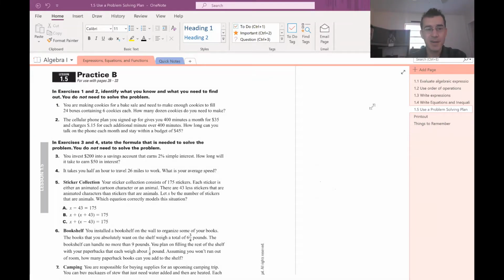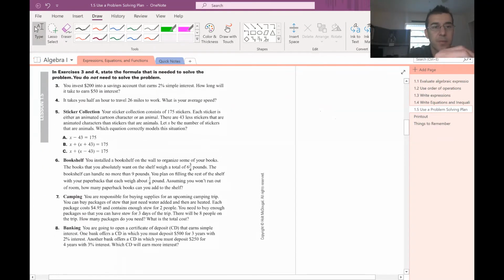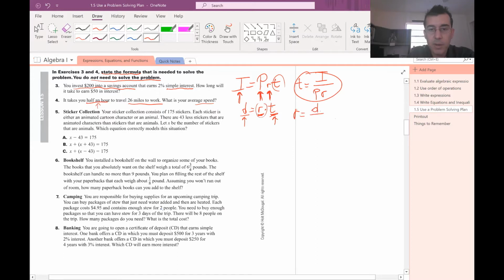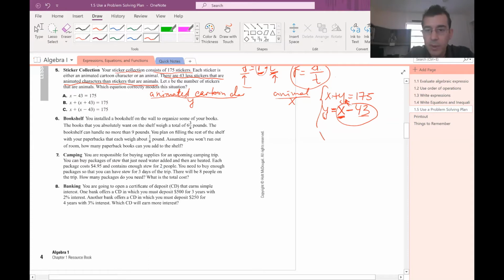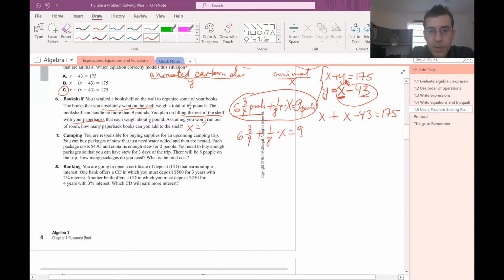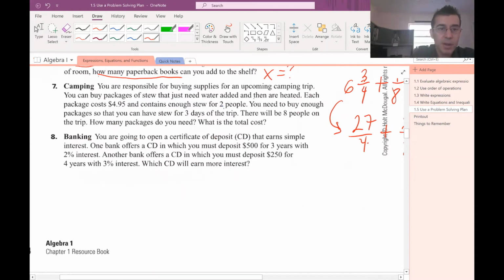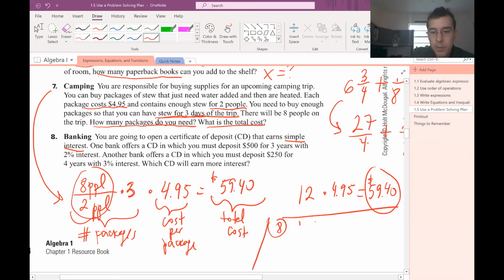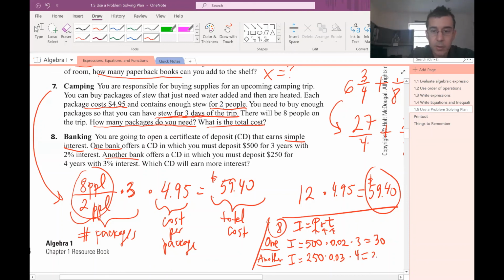Algebra - Use a Problem Solving Plan - Lesson 1.5 Practice B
Holt McDougal Larson Florida Algebra 1 Chapter 1 Lesson 1.5 Practice Level B

Use a Problem Solving Plan
Goal: Use a problem solving plan to solve problems